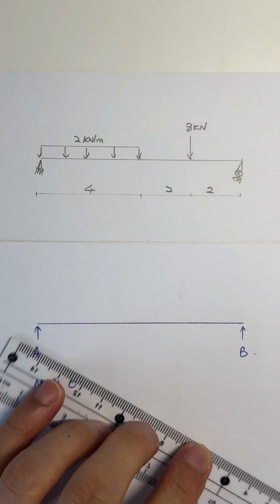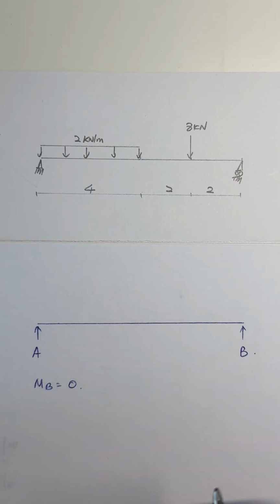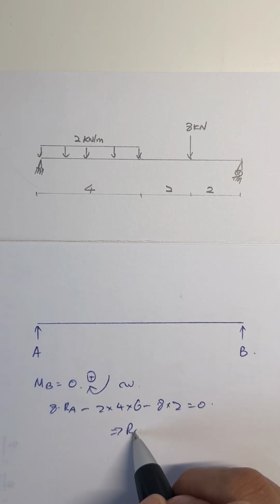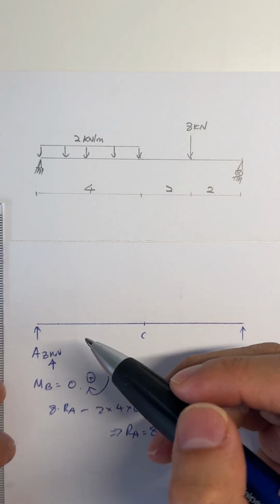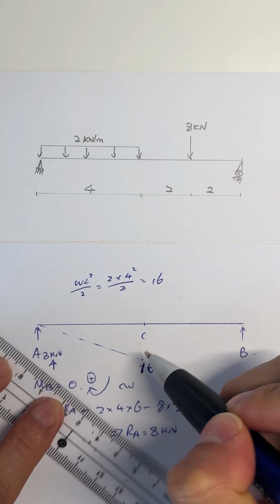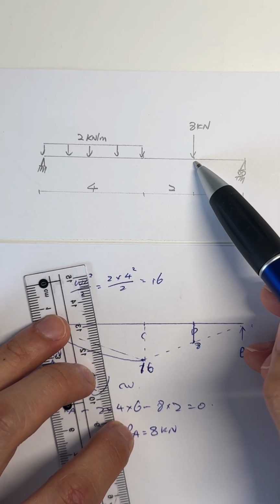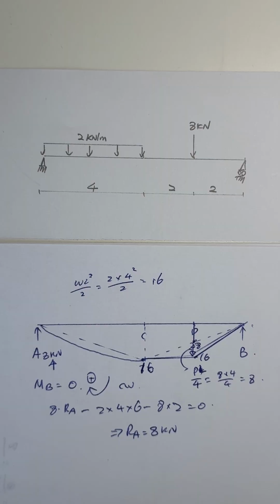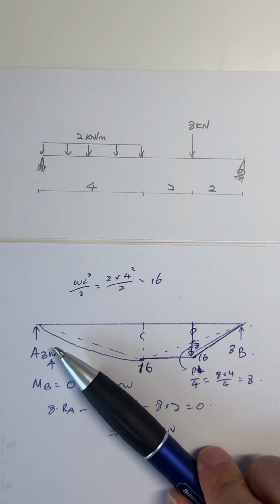Statics: example 3